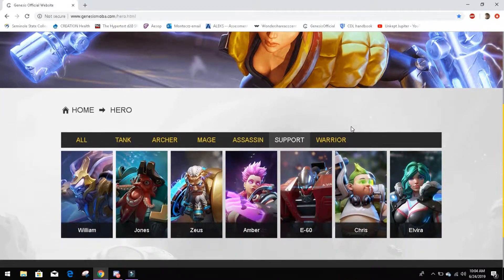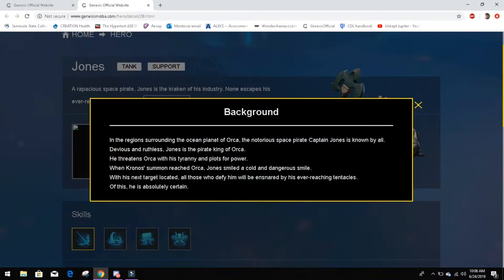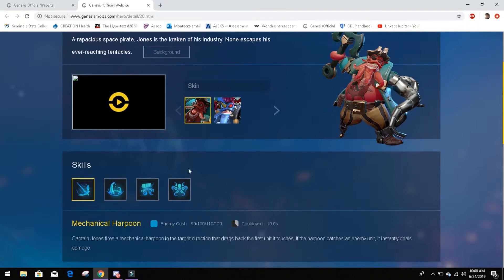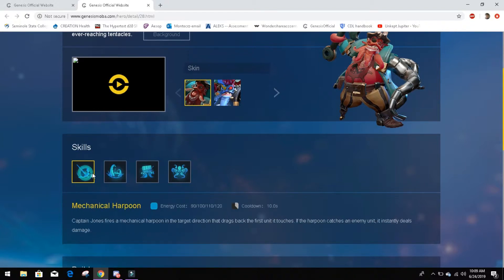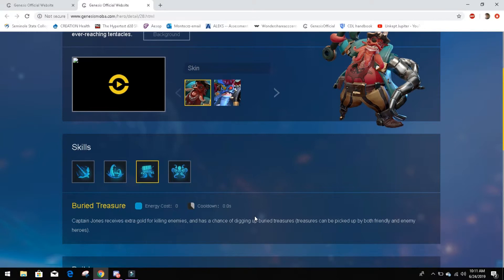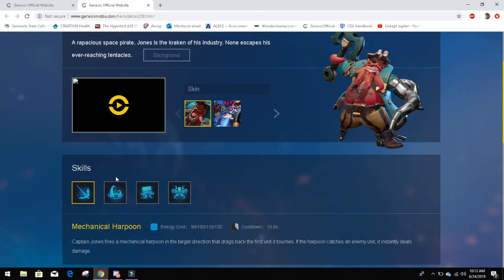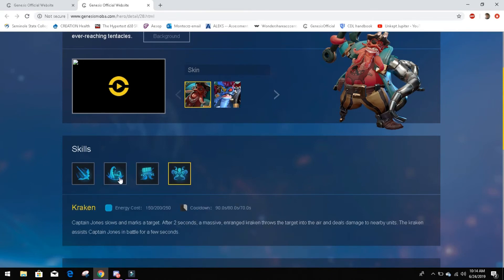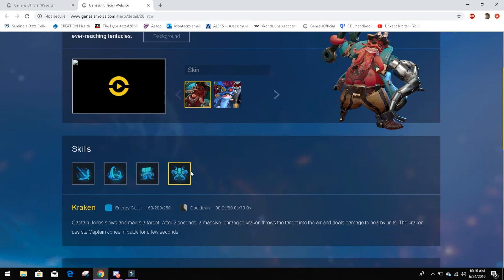Genesis Hero Preview: Jones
●Kronicle – longer life
●Kronicle – Another Chill Day
Genesis is a moba coming to ps4 on JULY 18th! be sure to keep your eyes out for it cause it looks dope!